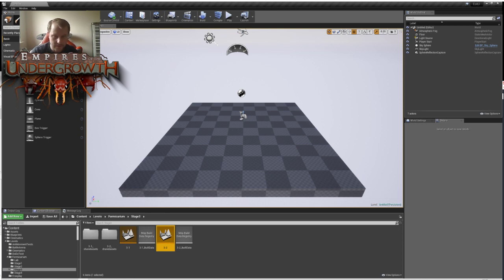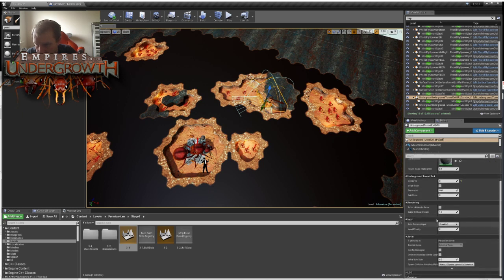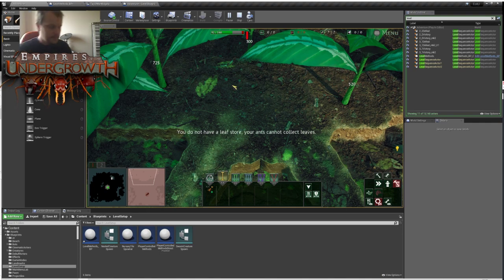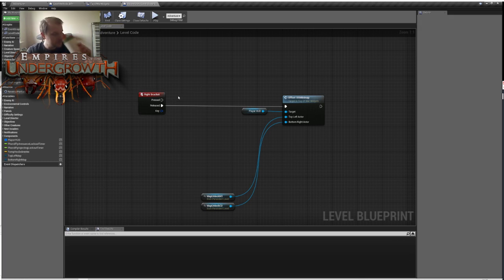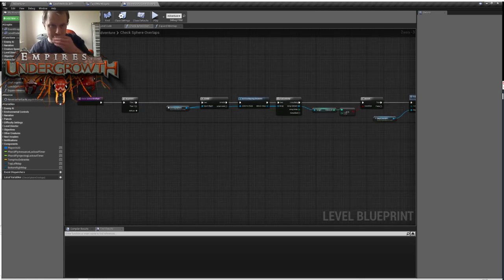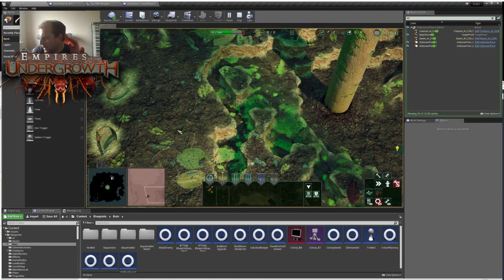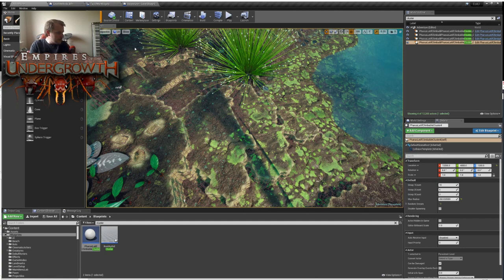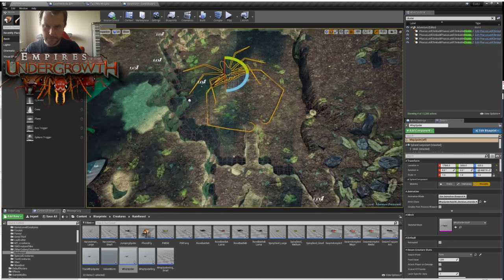Empires of the Undergrowth Dev Stream 4th April 2020 - Leafcutter Adventure!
John begins work on another extra level, WIP-named Adventure! This is a take on an objective-based way of unlocking upgrades and parts of the map to finish your quest.

Broadcasted live on Twitch on 4th April 2020 -- watch future broadcasts live

Empires of the Undergrowth is a simulation real-time strategy game set in the world of ants!